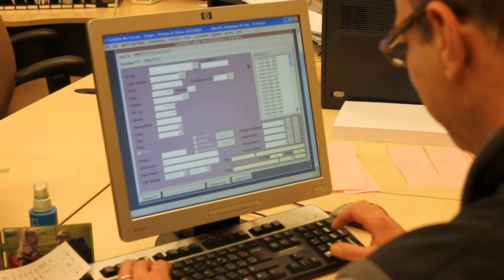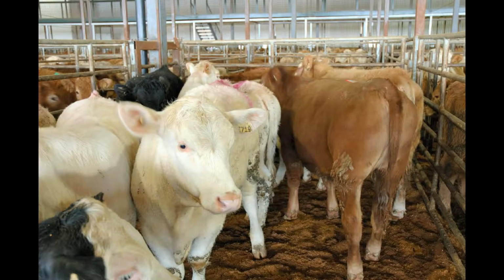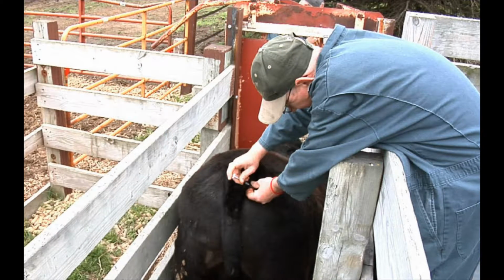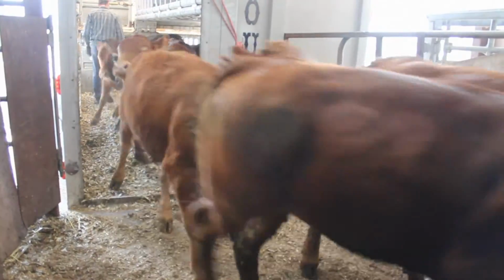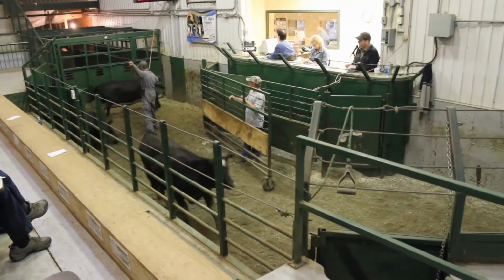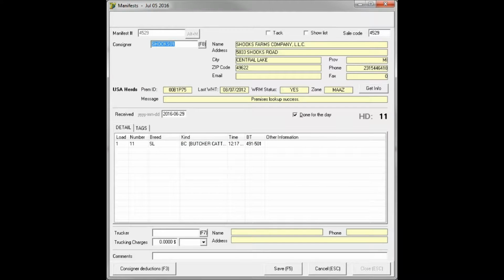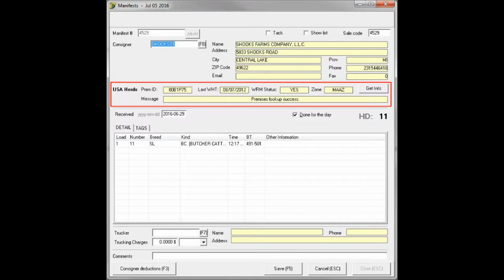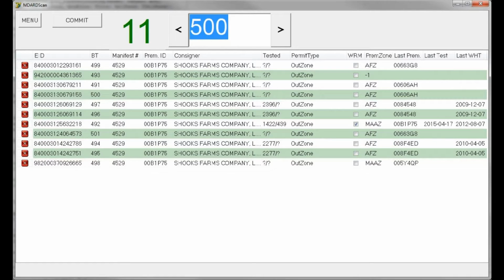Fast Auction USAHA 2016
Quick presentation of the Fast Auction software